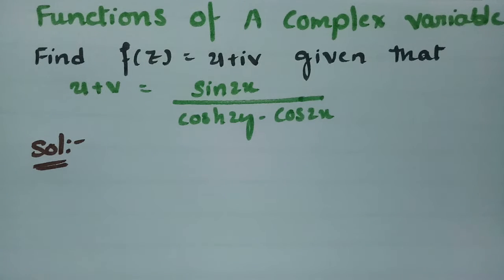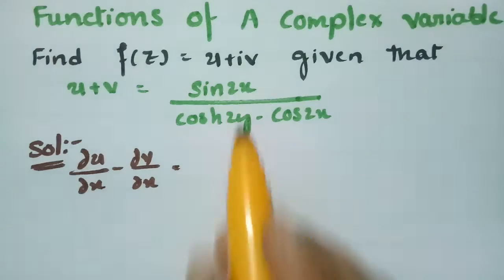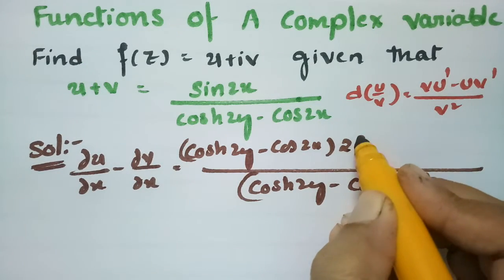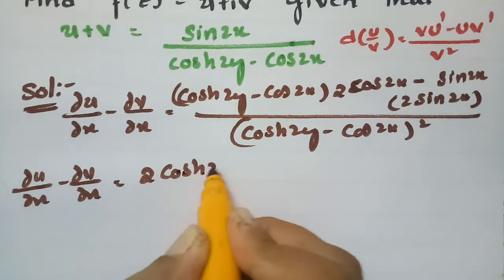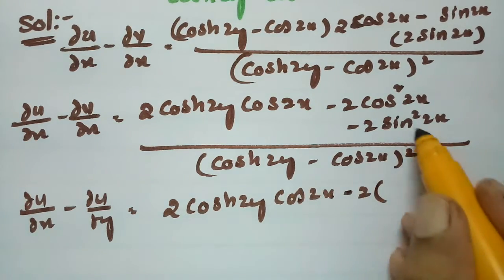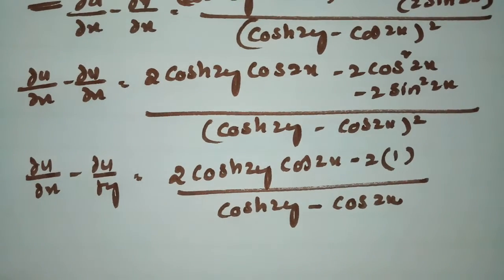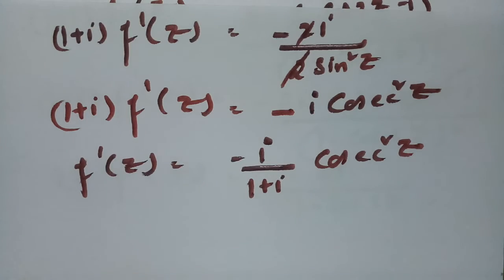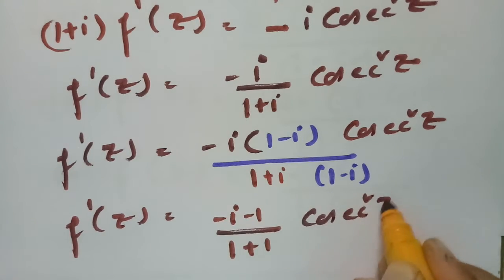u+v=sin2x/cosh2y-cos2x find analytic function